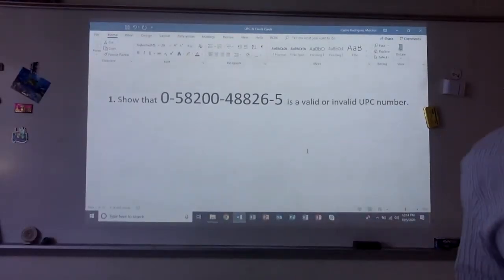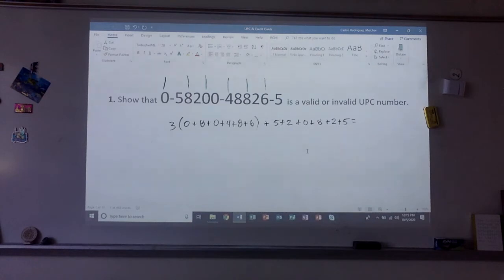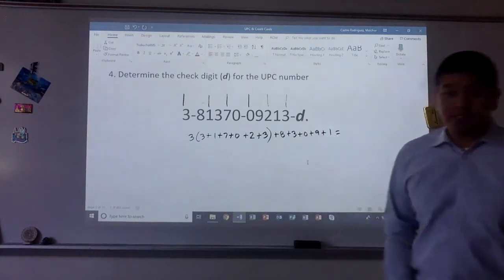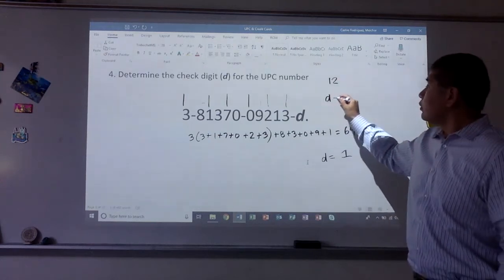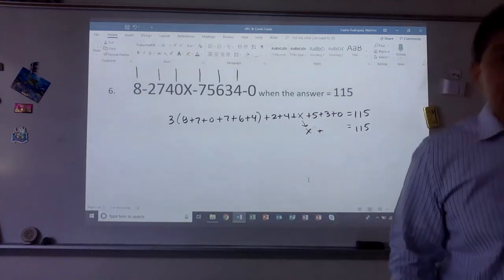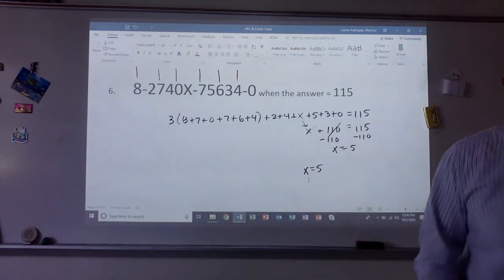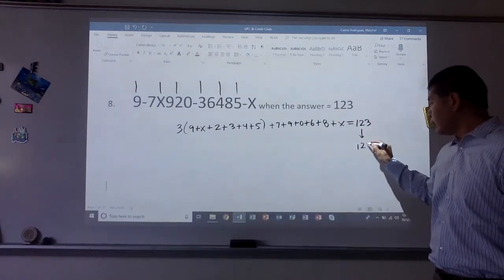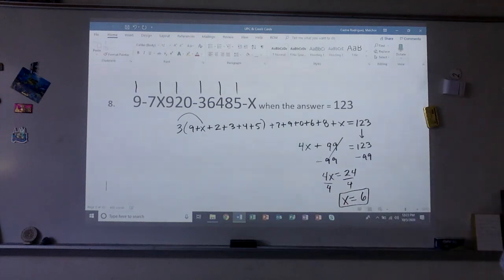Universal Product Codes (UPC)